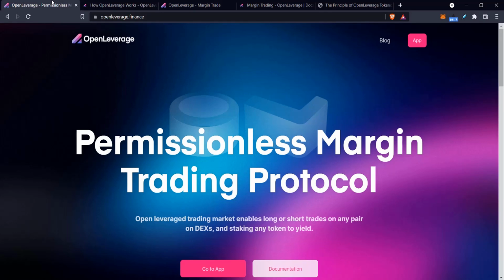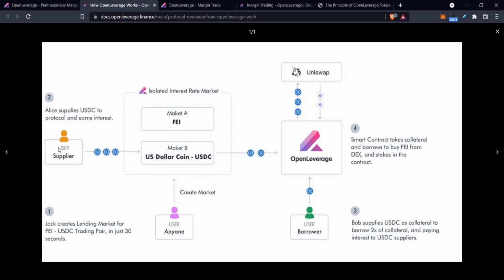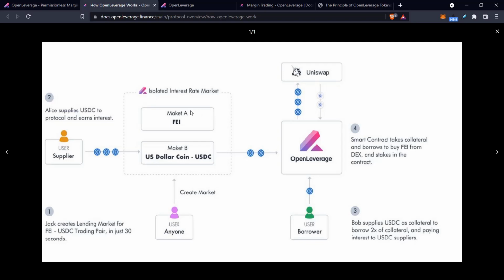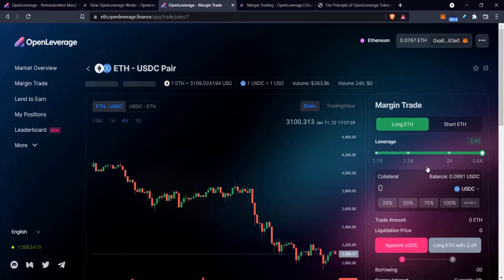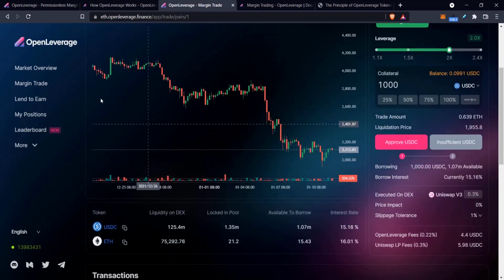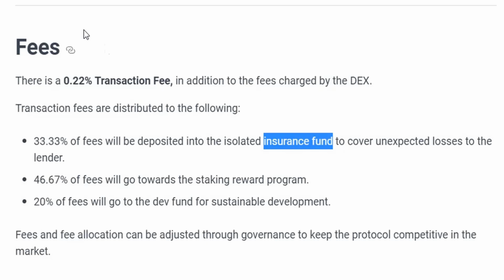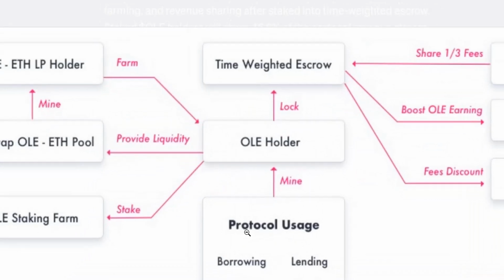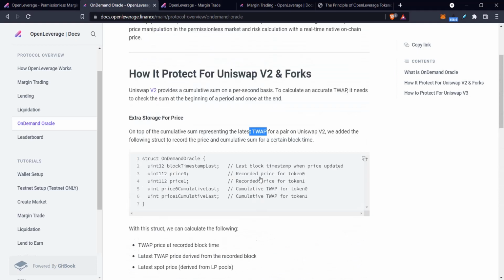OpenLeverage - Permissionless Margin Trading - QuickLook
BTC: 3QYBEEwf4ZTnYzD8Kpp9VuyTqcUk6RBoFx